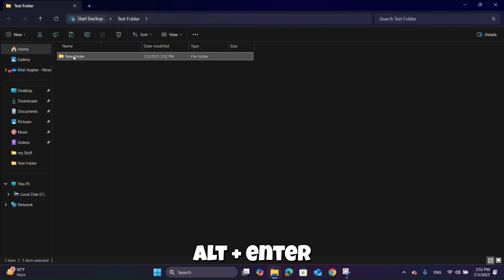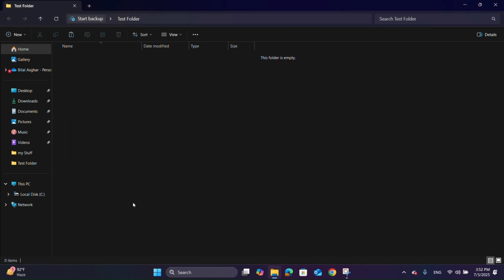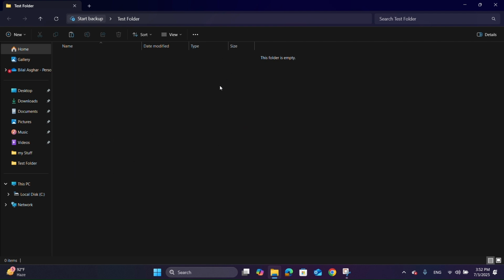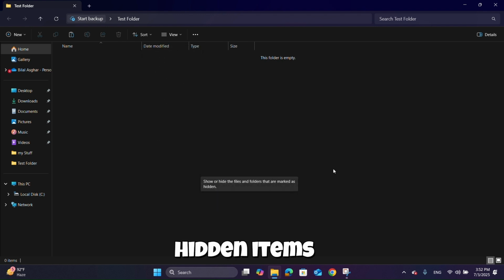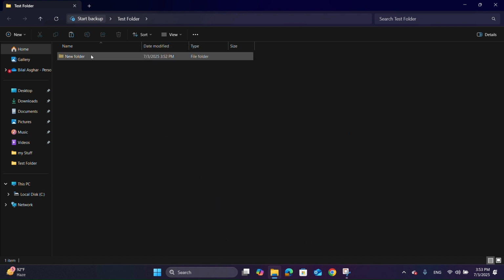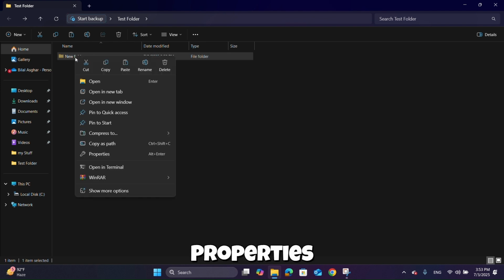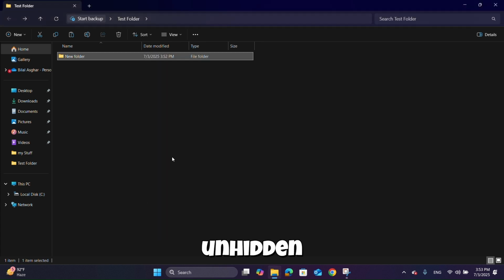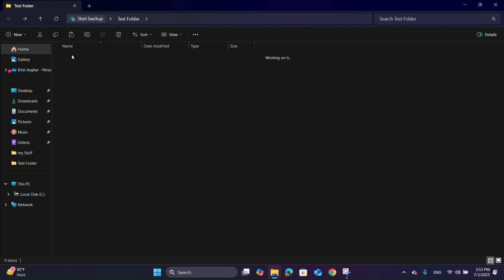How to Make a Hidden Folder in Windows 11 & 10 – Easy Step by Step Guide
How to Create a Hidden Folder in Windows – Step by Step
🔹 Description:
Follow these simple steps to hide any folder in Windows without using third-party software. This works on both Windows 10 and Windows 11.

✅ Step-by-Step Guide
🔸 Step 1: Create a New Folder

Right-click anywhere on the desktop or inside any folder.
Choose New, then select Folder.
Name the folder something like Private Files or any name you like.

🔸 Step 2: Hide the Folder

Right-click the folder you just created and select Properties.
Under the General tab, check the box labeled Hidden.
Click Apply, then choose the option:
"Apply changes to this folder, subfolders, and files"
Click OK.

🔸 Step 3: Make Hidden Items Invisible (Optional)

On Windows 10: Click the View tab on the top menu.
On Windows 11: Click View, then go to Show.
Uncheck the option Hidden items.
Your hidden folder will now be completely invisible.

🔸 Step 4: Access the Hidden Folder Again

Go back to the View settings.
Check Hidden items to make hidden folders visible again.
You’ll now see and can open your hidden folder.